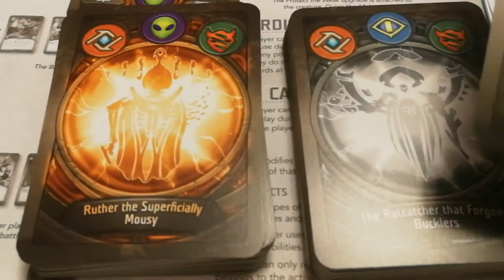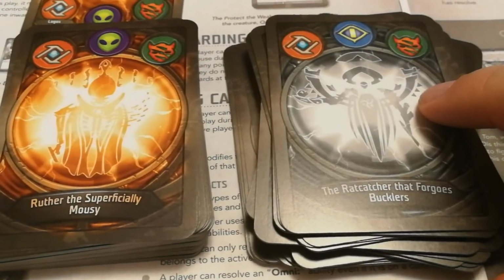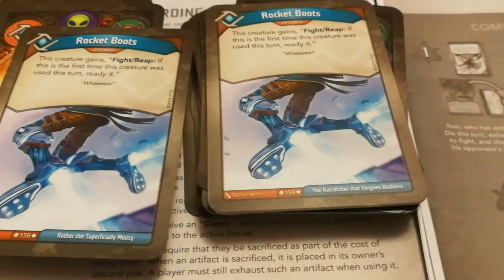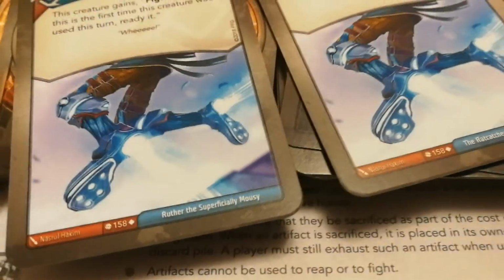Another Keyforge info session with B-More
B-More has now opened up a couple of his decks for Keyforge and is going to give a bit more information. Let's take a look.